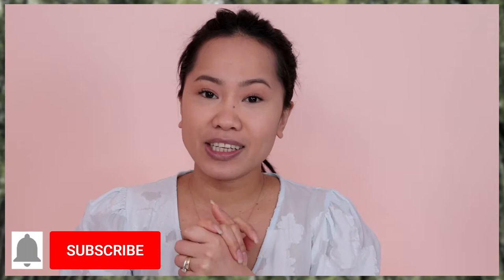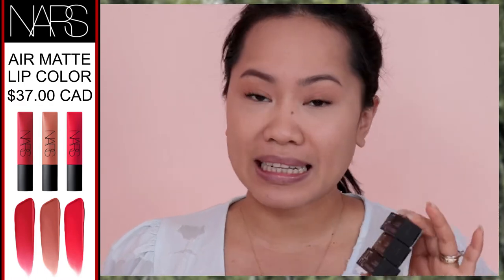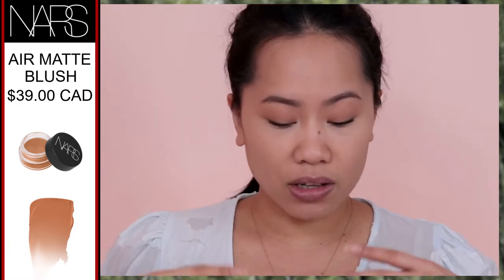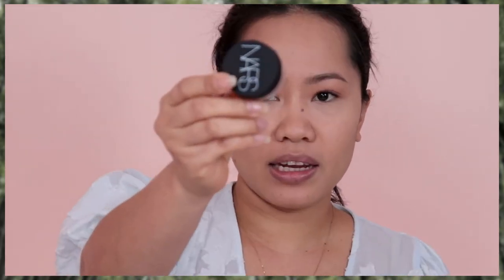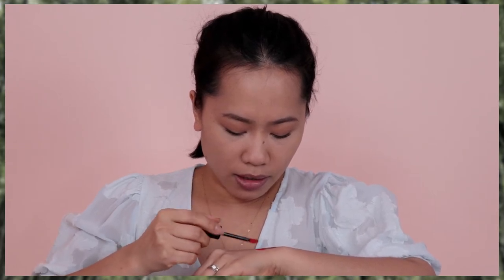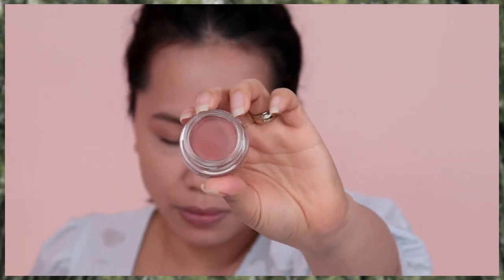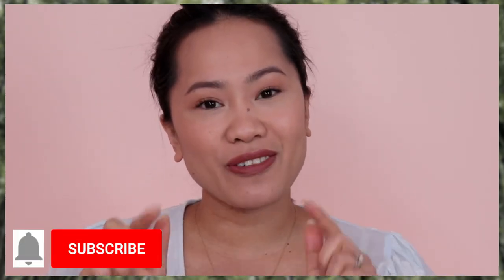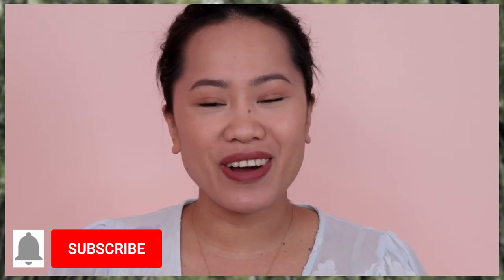NARS AIR MATTE LIP COLOR and BLUSH | THRUST, TOTAL DOMINATION, POWER TRIP and GASP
In this video I review and demo the new NARS AIR MATTE LIP COLOR and AIR MATTE BLUSH collection.  Lite and colorful, ready for spring!

Airmatte Lip color shades:
thrust
total domination
power trip

Airmatte blush shades:
Gasp